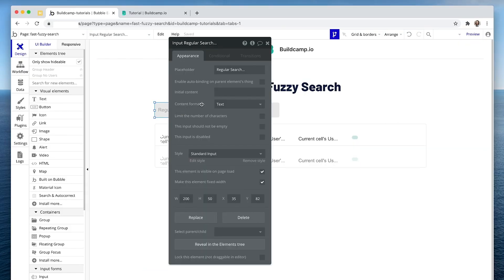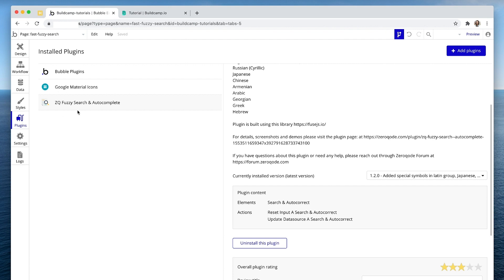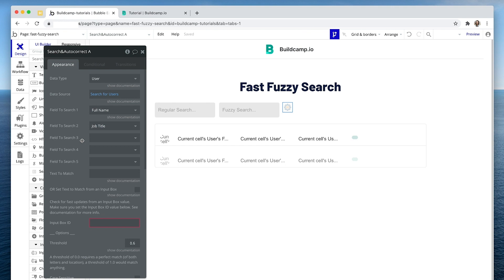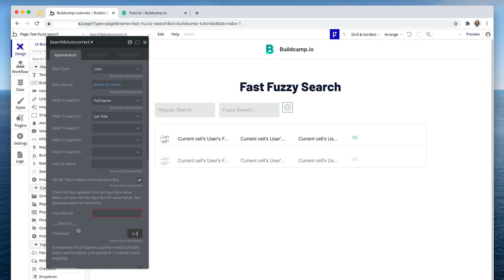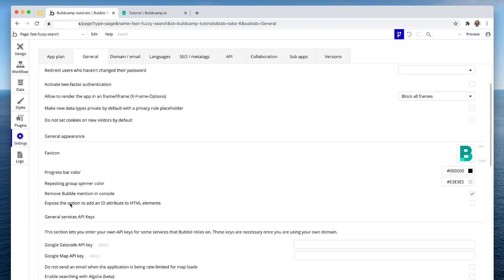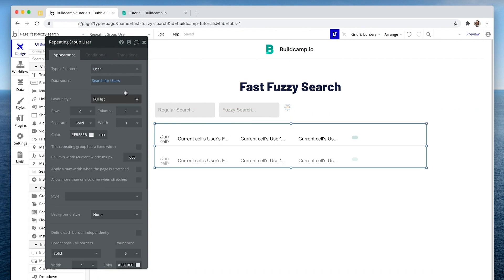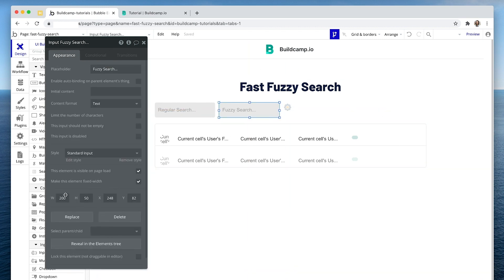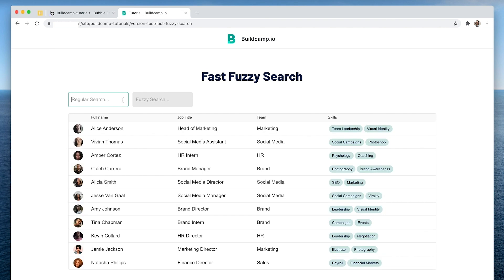Fast Fuzzy Search | Bubble.io Tutorial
Using Bubble.io, we'll explore how to increase the speed and flexibility of search.

While Bubble offers the ability to create search functionality, it can be quite slow. Fuzzy search is a fast solution (ms response) and offers the ability to get close matches and not just perfect matches.